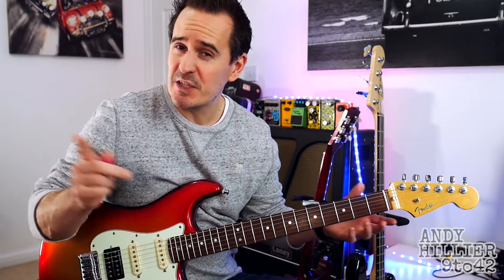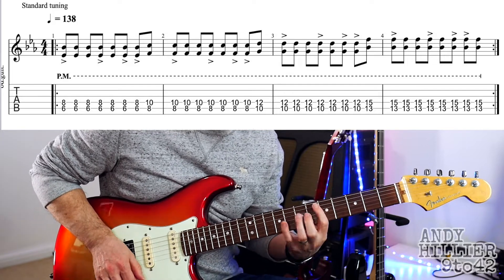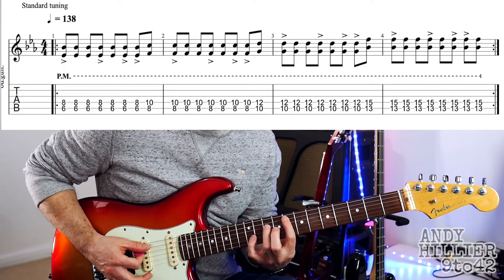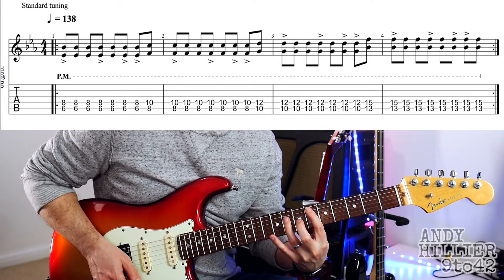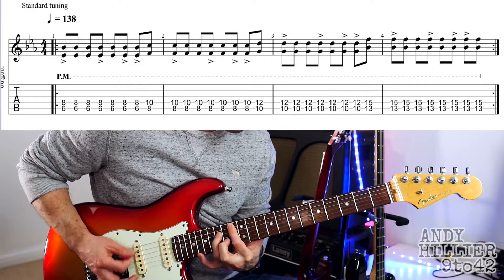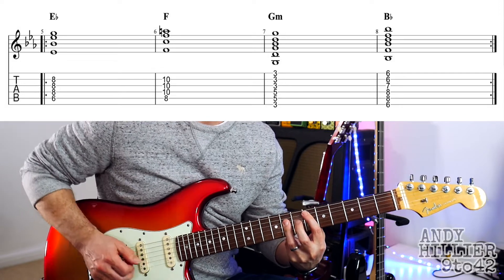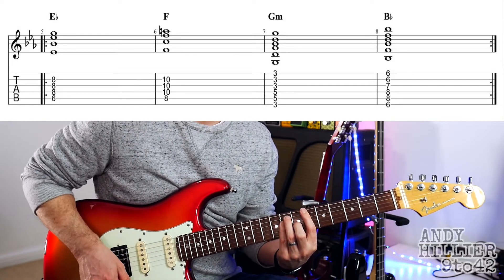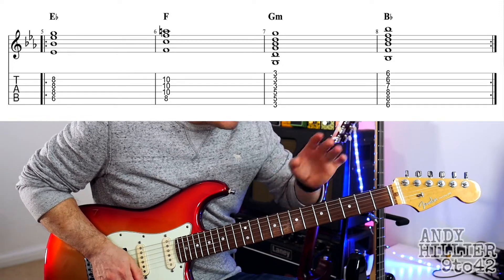Smokeasac - Insomnia ft. Travis Barker Guitar Lesson with TAB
Learn how to play Smokeasac - Insomnia ft. Travis Barker on guitar with this easy to follow guitar tutorial video.
Easy to follow guitar lesson with guitar tab on screen.